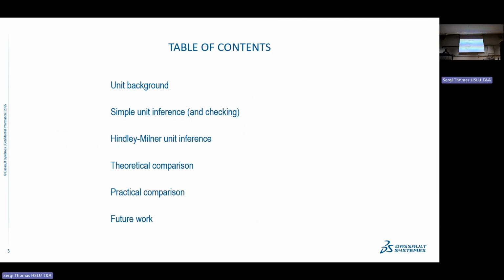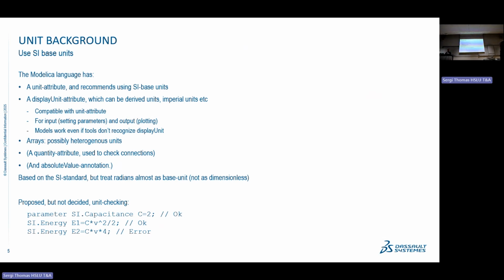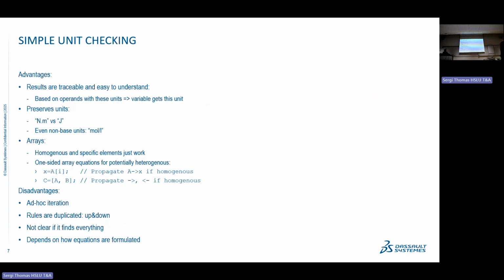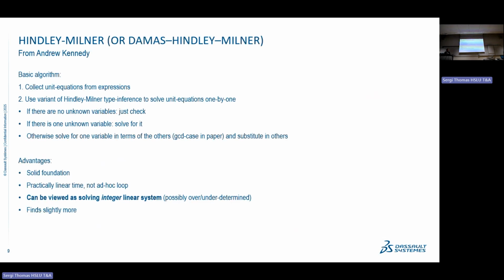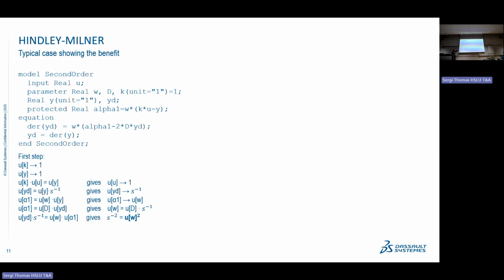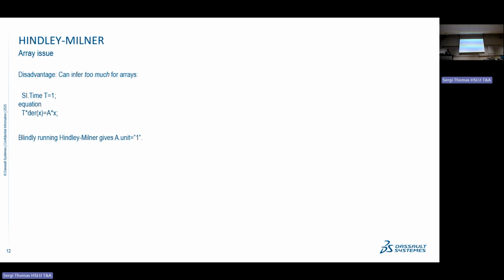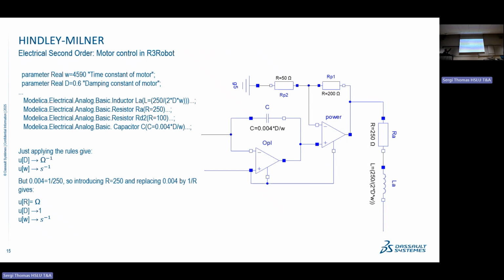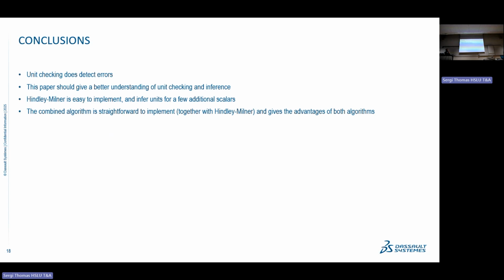Improved Unit Inference and Checking in Modelica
Table of Contents:

00:00 Sponsors
00:07 Intro
00:30 Table of Contents
00:55 Unit background: Why units?
02:32 Unit background: Modelica
04:10 Simple unit checking: Overview
05:47 Simple unit checking: Pros and Cons
08:01 Hindley-Milner Unit checking Myths
08:27 Hindley-Milner Overview
10:16 Hindley-Milner Typical case
13:25 Hindley-Milner Array issue
14:05 Practical Difference MSL
14:56 Practical Difference Other
15:07 Hindley-Milner Electrical 2nd Order
16:37 Combined Algorithm
17:22 Future Work
18:34 Conclusions

This paper will present a new unified algorithm for unitchecking and inference, and showing the benefits forvarious libraries.The Modelica Language supports declaring units forvariables using the SI-standard. This allows dimensionalchecking to detect possible errors in equations. The unitsfor variables make it easier to interpret, input and plottheir values. When we infer the unit of a variable we getthe same benefits also for variables without a declaredunit. We will use unit inference and checking for thecombination, even if the check is primarily a dimensionalcheck.Both dimensional checking and unit inference are alreadyimplemented in several Modelica tools, but notconsistently. The original motivation for this paper was tounderstand the different approaches, and demystify the unithandling with the goal of making it more available. Basedon that understanding this paper will also present a newunified algorithm combining the different strengths, andshowing the results for various libraries.

Author(s): Hans Olsson